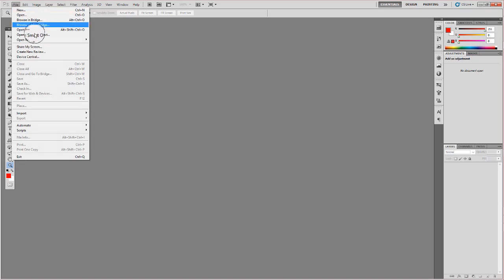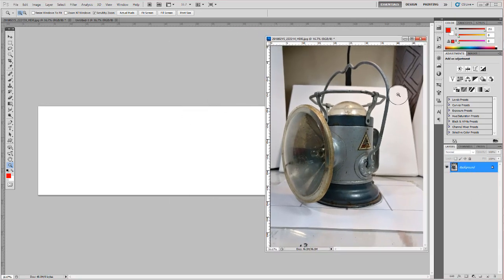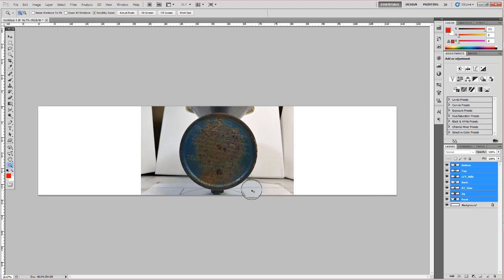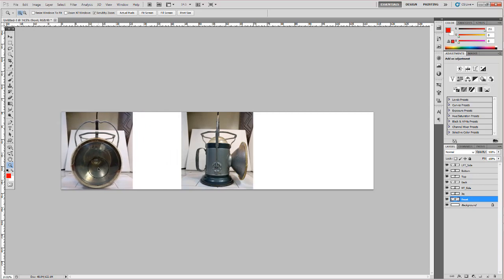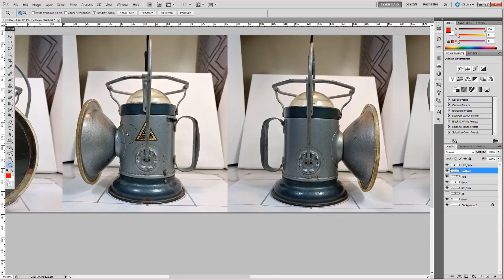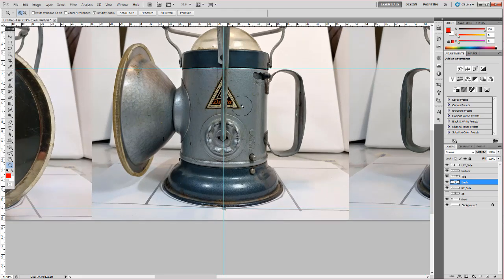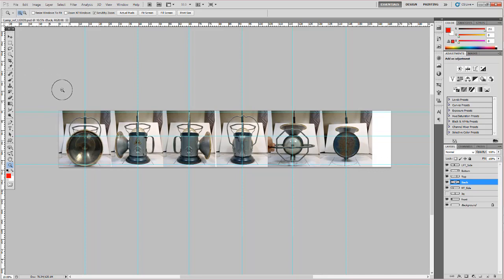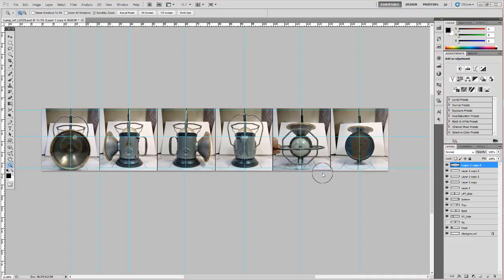Reference Setup in Photoshop for 3D Modeling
This is a follow up video that covers how to create a single reference sheet to bring in to a 3D application that can then be cut and arranged to guide the modeling process.